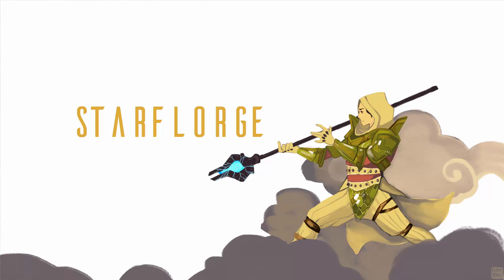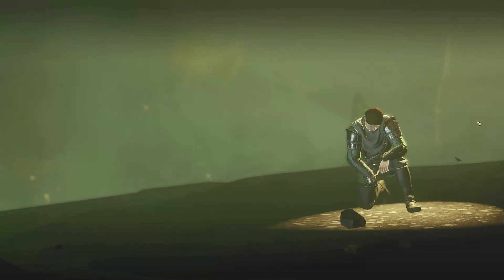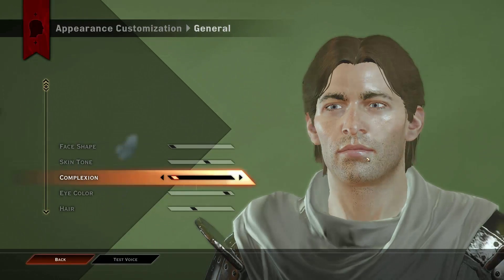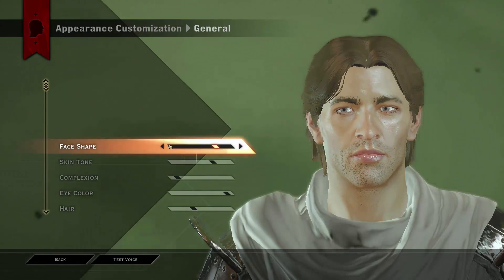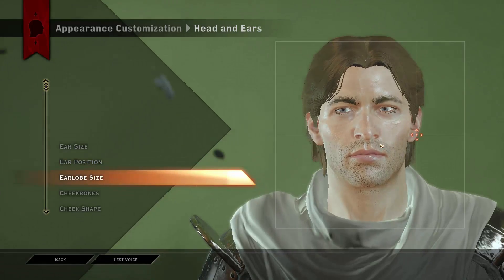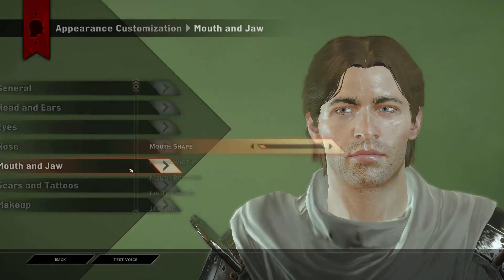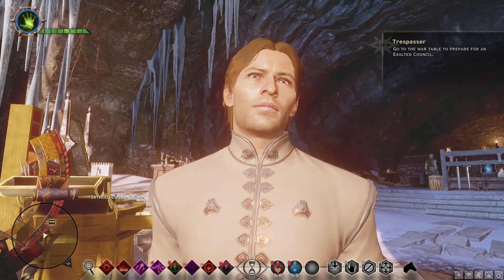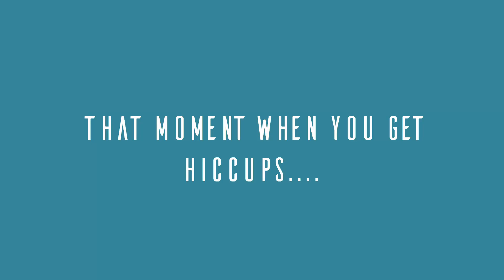How to make the SEXIEST GAME CHARACTER EVER!...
So here is how to make my character due to request really not that sexy but you fell for it. Enjoy :)

Happy Adventuring :)